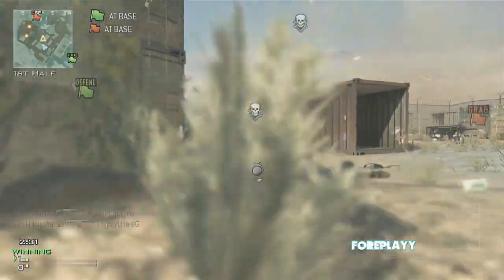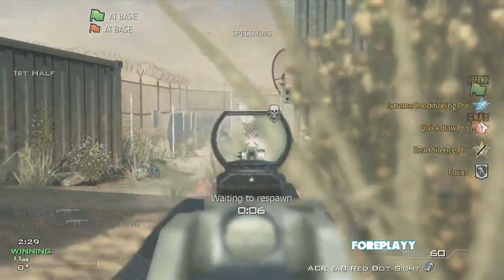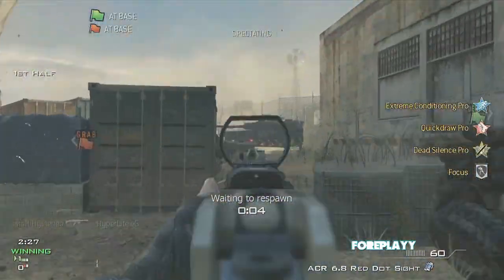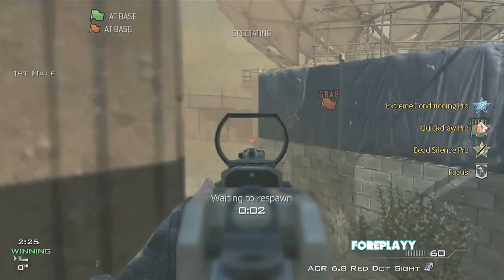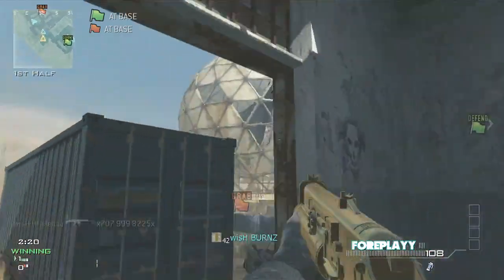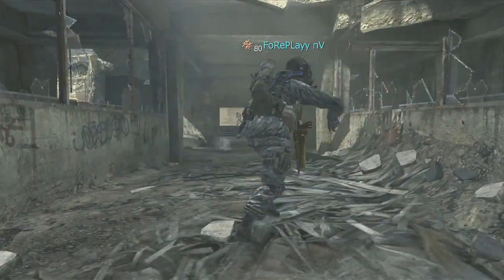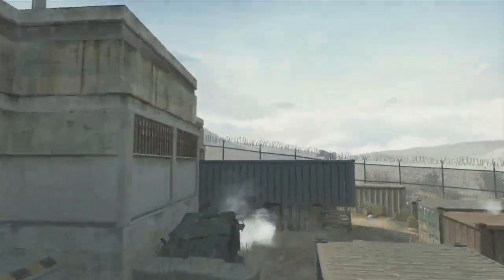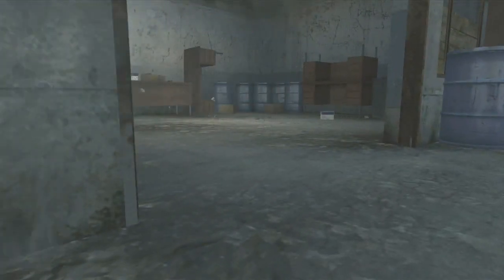Quick Competitive Clip #17 | MW3 (Spawn Blocking)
Just breaking down another highlight from last nights Gamebattles matches.

Fav | Comment | Enjoy

Gameplay POV - FoRePLayy

Map - Dome

Gametype - CTF

Series - Comp. Clip #17